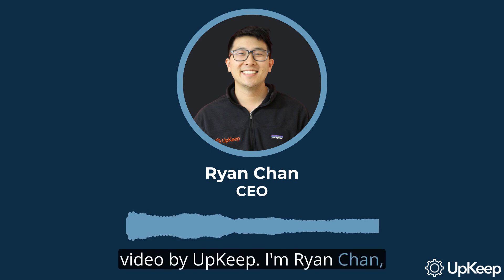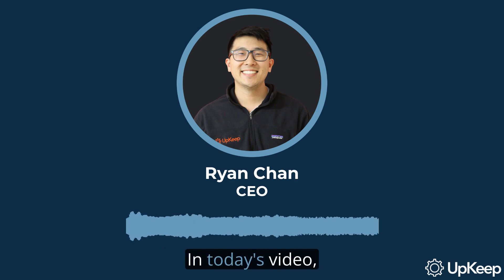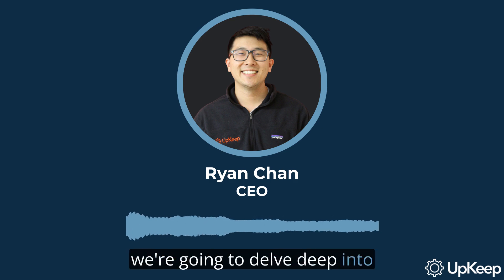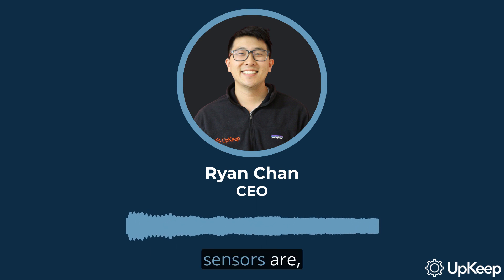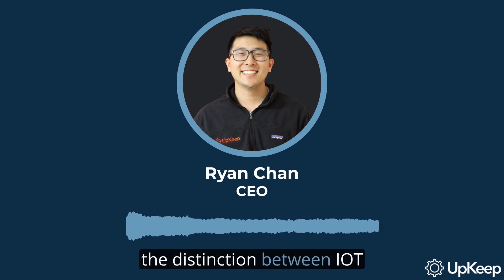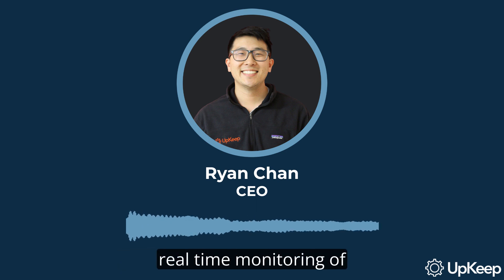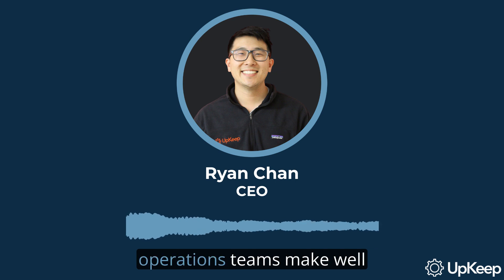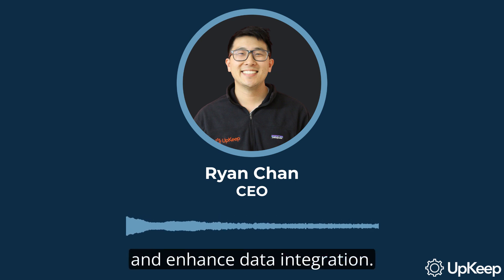Industrial IoT Sensors: Transforming Real-Time Equipment Monitoring | UpKeep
Welcome to UpKeep's comprehensive guide on Industrial IoT Sensors, presented by Ryan Chan, our CEO and Founder. In this video, you'll discover the revolutionizing impact of Industrial IoT sensors on industries worldwide, transitioning traditional businesses into smarter, cost-efficient, and data-driven operations.

Topics Covered:
• Introduction to Industrial IoT sensors
• Differentiating IoT and Industrial IoT
• Advantages of IoT sensors for businesses
• In-depth review of the top 10 IoT sensors
• Industry-specific applications for IoT sensors
• Integrating IoT sensors with your CMMS

From understanding the basics to exploring its application in different sectors, this video is your ultimate guide to how IoT sensors can help optimize equipment maintenance, forecasting decisions, and enhancing data integration for your business.

Ready to keep up with the future? Learn more and stay ahead with us Let's build an efficient future together.